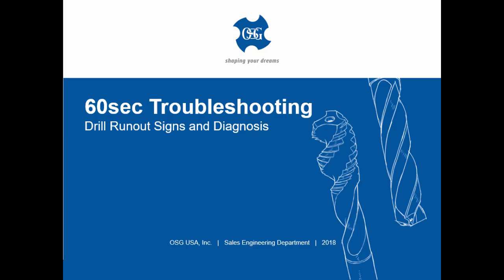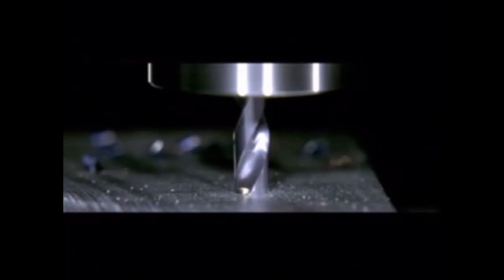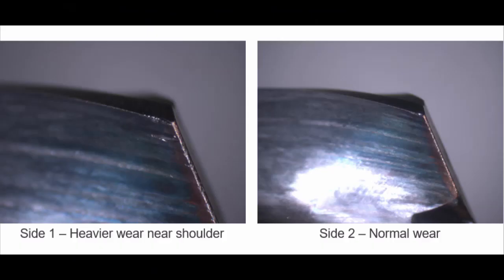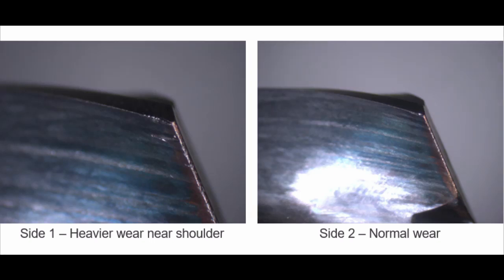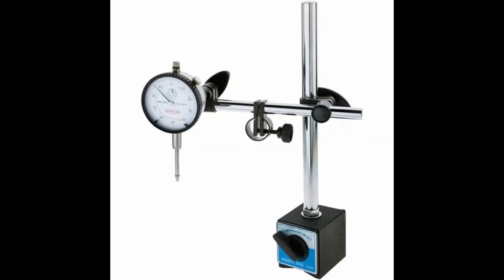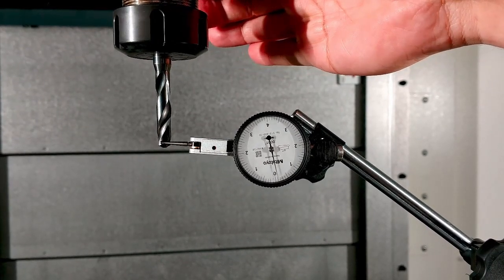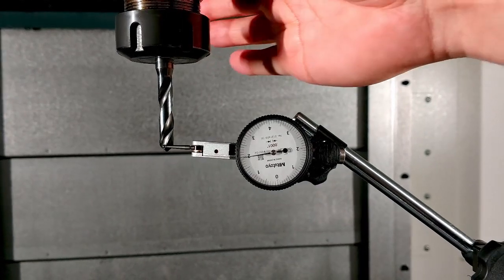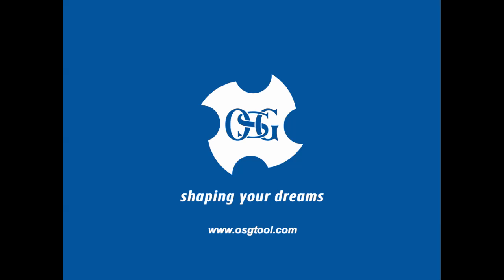OSG 60sec Troubleshooting - Drilling: Drill Runout Signs & Diagnosis